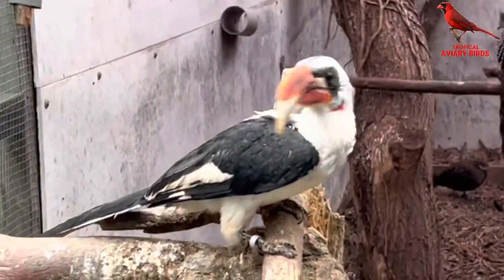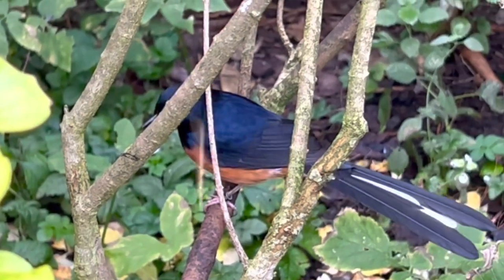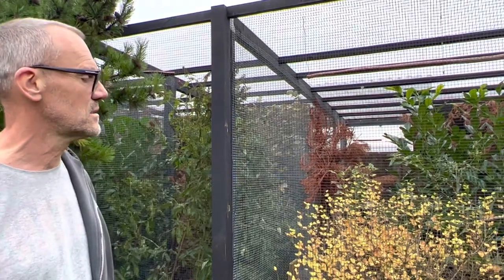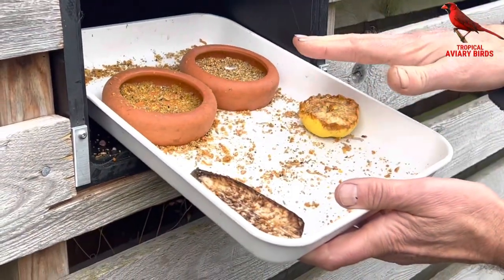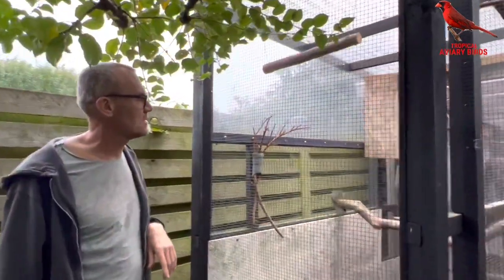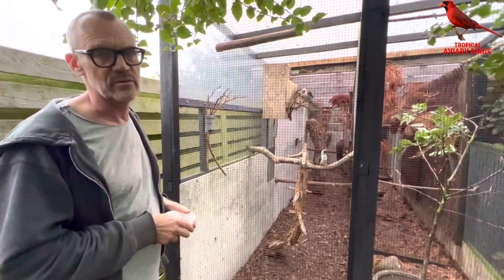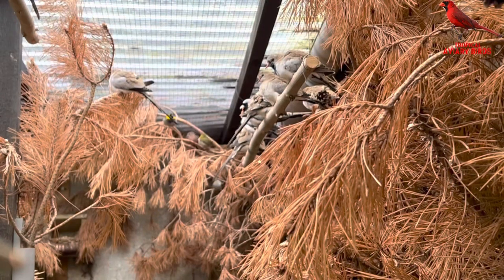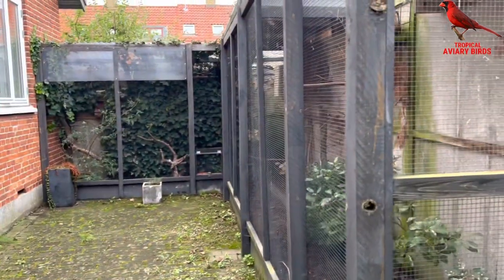Visit a Bird Breeder | Ideas to Aviary and Breeding Birds | Softbills | S2:Ep18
Visit Torkel, a great Danish breeder of birds in aviary. doves and softbills, toko, pekin robin, shama, feeding birds. birds in outdoor aviary during winter.